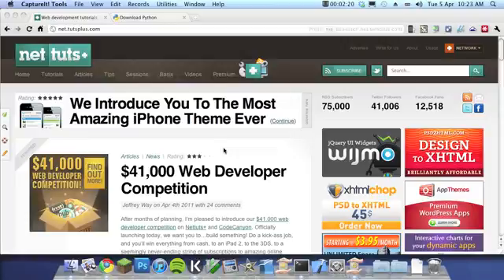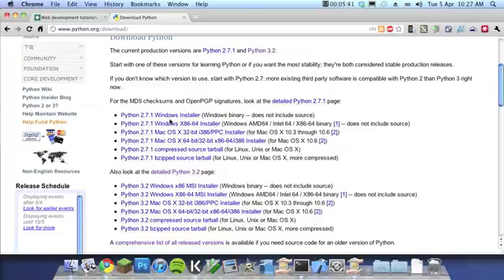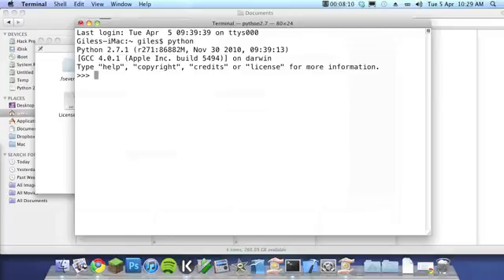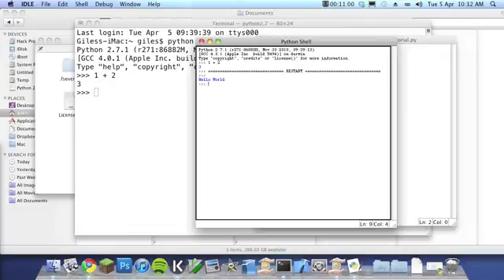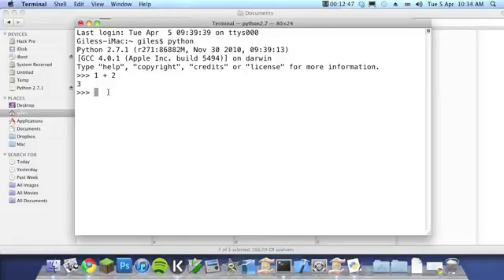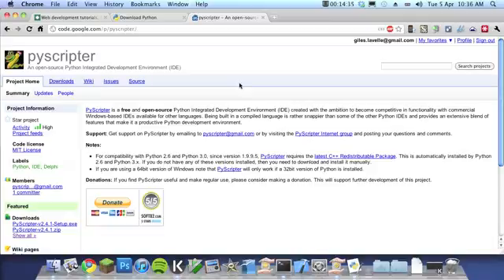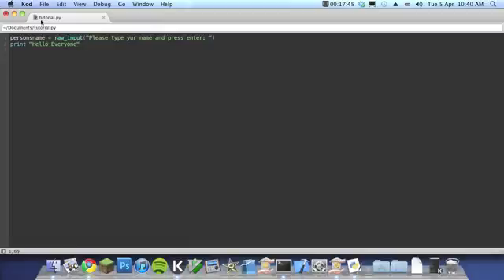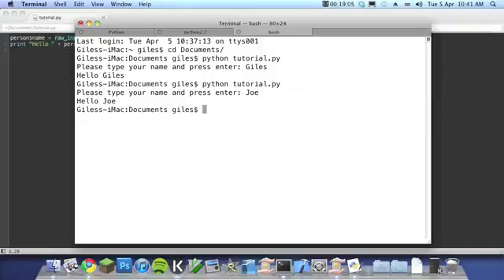Python from Scratch Getting Started 1